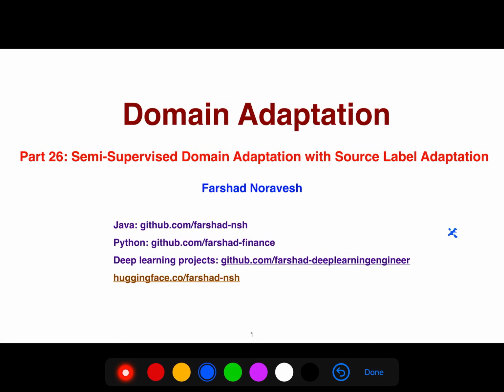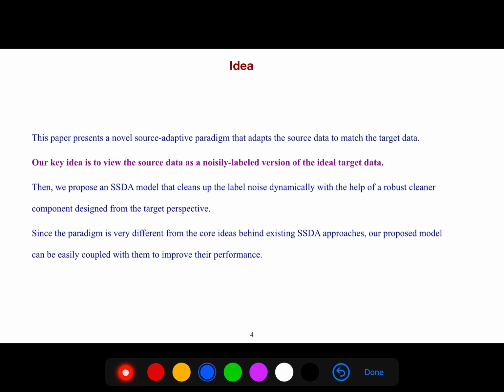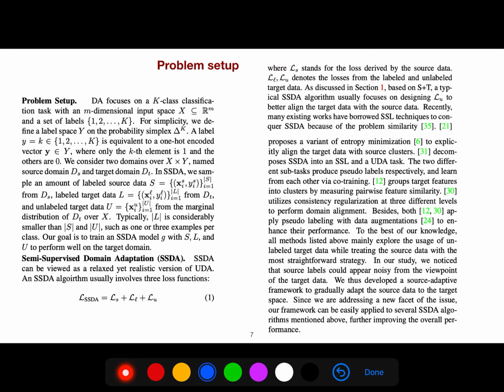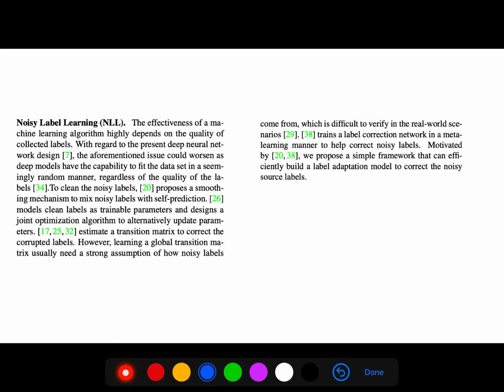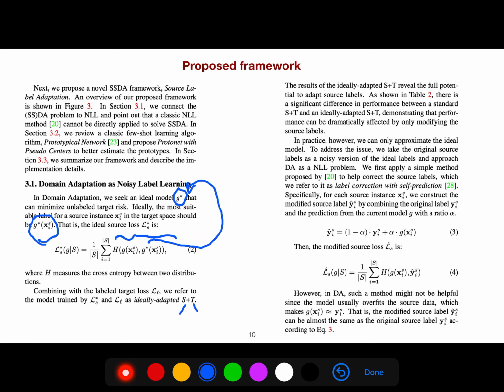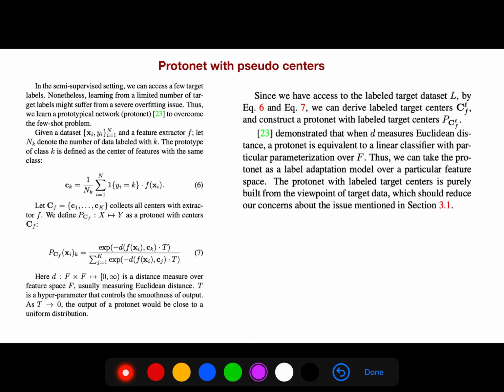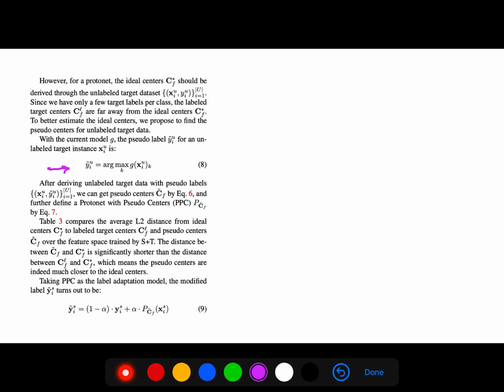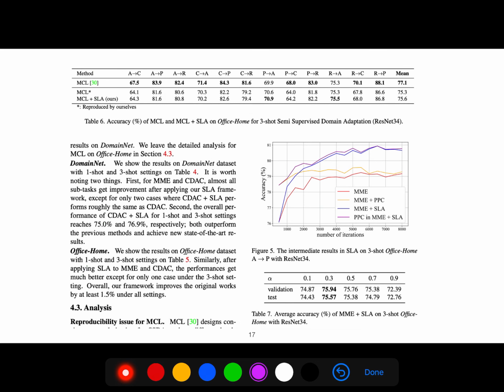Part 26: semi-supervised domain adaptation with source label adaptation